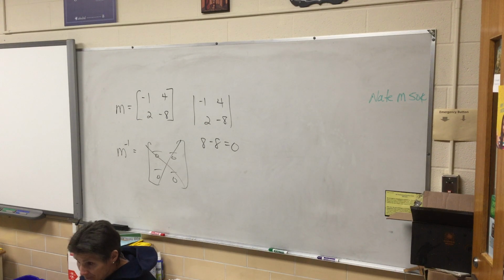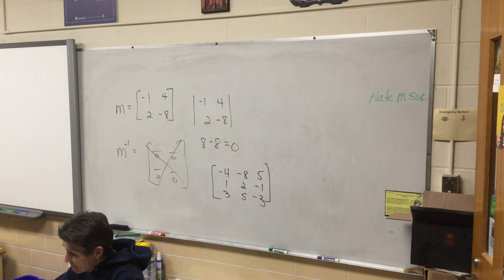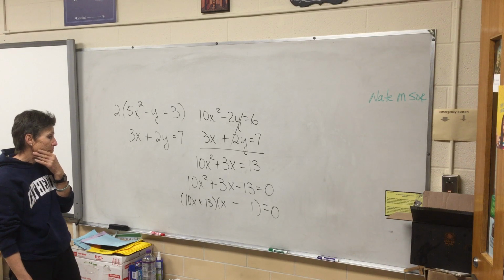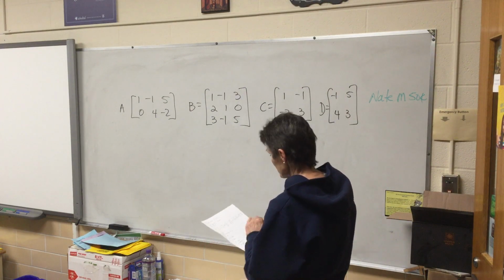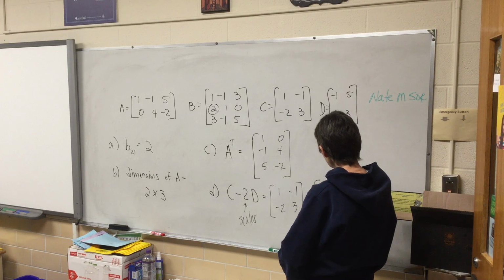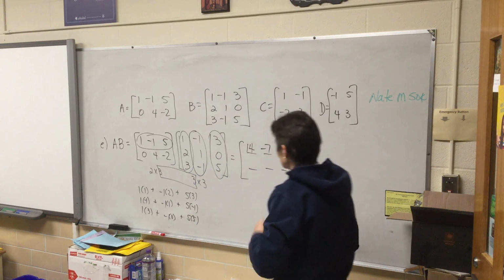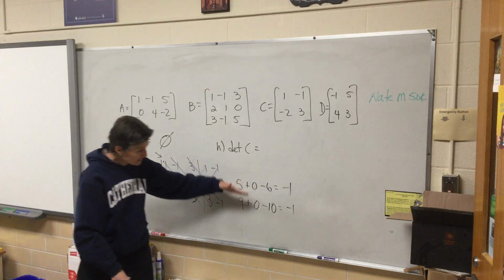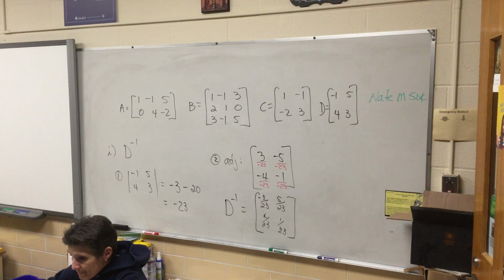Precal A Notes 4c-5; Practice Quiz 7.1-7.2